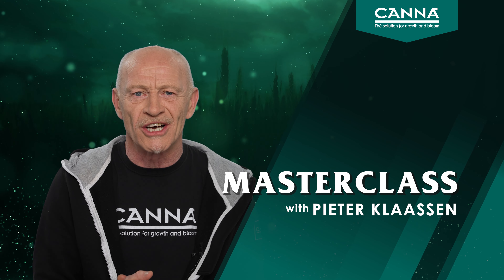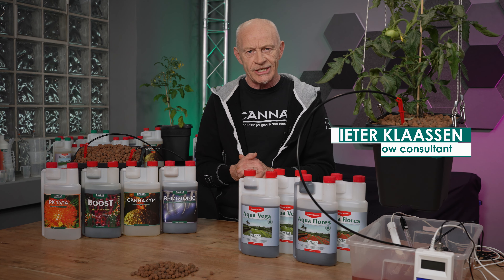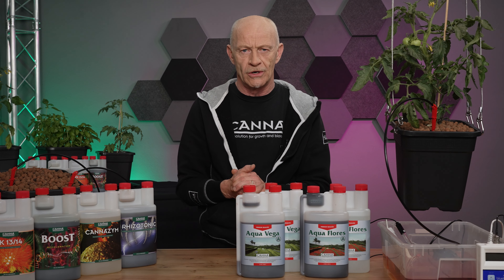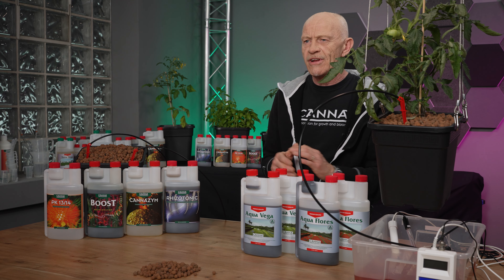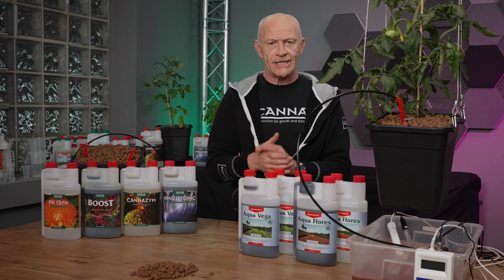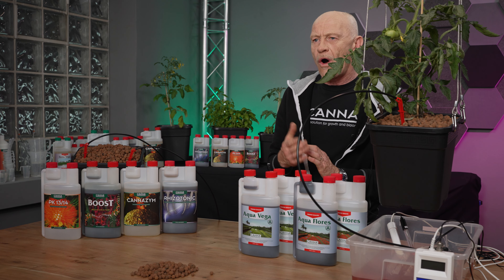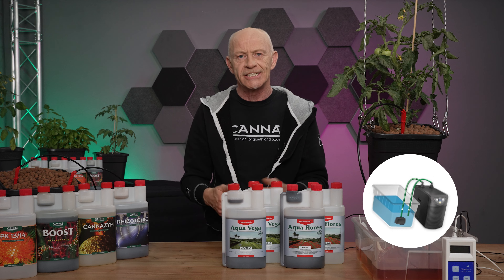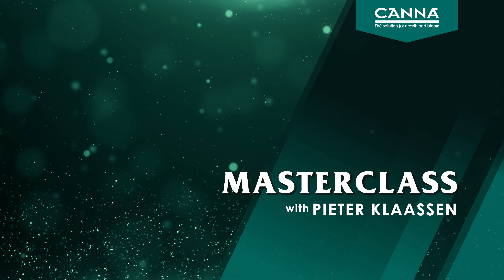Masterclass – Hydroponics Recirulating System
Not sure which growing method suits you the best? In these last episodes of the first season,
Pieter presents to you each growing method.  Today: Hydro for Recirculating System.